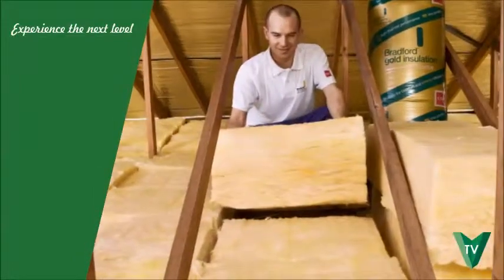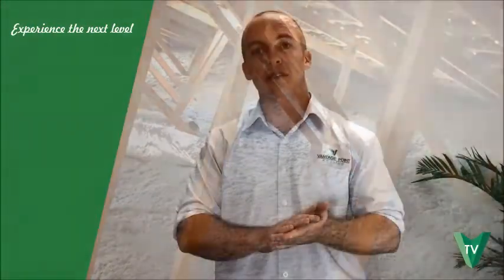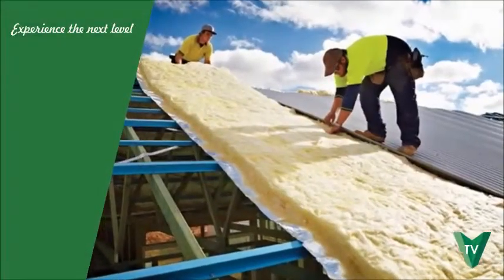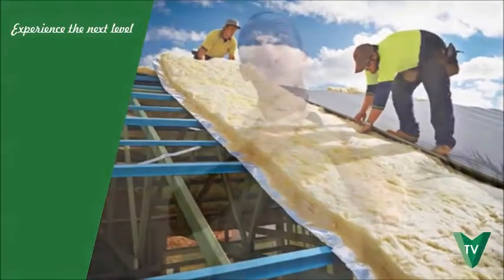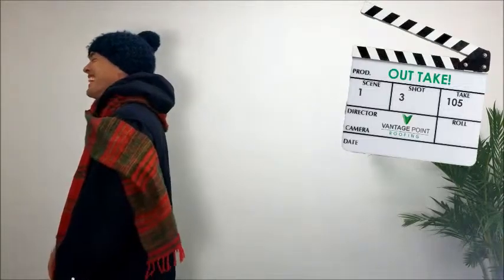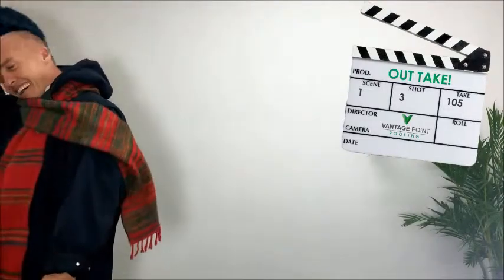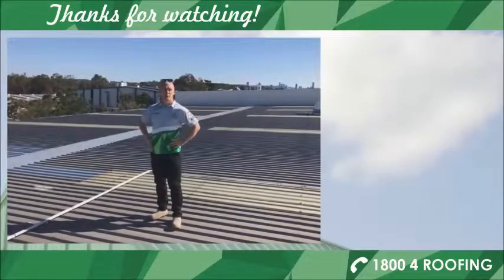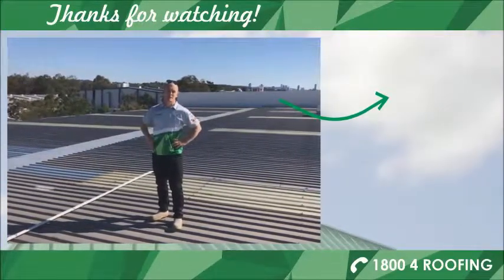8 Questions you should be asking before replacing your roof - 3: Should you insulate your roof?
Installing a new roof but are not sure whether to get insulation or not? You are not alone!

This is the third episode of VPR's 8 part vlog webseries aiming to tackle 8 of the most frequently asked questions we receive from our customers about their metal roofing needs.

You can also download a free ebook we have prepared titled "8 Questions You Should Be Asking Before Replacing Your Roof," which gives you more detail on all 8 topics we will cover in the webseries as well as tips we couldn't fit into our vlog.

This episode asks "Should you insulate your roof?" when it comes to an owner's metal roof replacement or new roof installation. We discuss the differences between ceiling batts and roofing (Anticon) insulation, what Anticon means, the benefits of Anticon. We hope you enjoy!

The Vantage Point team are your roofing experts in SEQ with an impressive reputation for service, professionalism and quality workmanship. We cater to residential, commercial and industrial projects of all sizes.

As a highly-experienced, family-owned company we aim to deliver customer focused service, a great quality product, and a smooth hassle-free experience for you with our fantastic team.

Our roofing services include:

New roofs and roof replacements
Safe and licensed asbestos removal
Roof repairs and maintenance
Translucent roof sheeting and skylights
Wall cladding
Ventilation
Insulation
Guttering and downpipes
Detailed roof reports and maintenance schedules

Need advice or a quote?

Call our friendly team on 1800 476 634